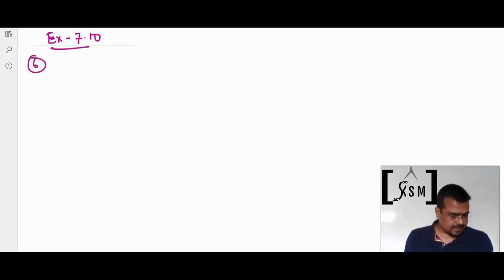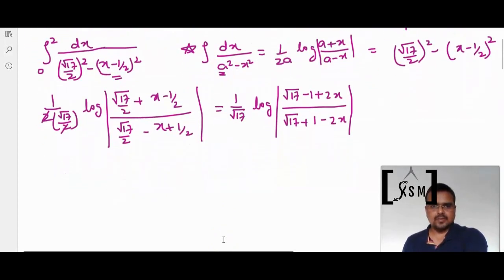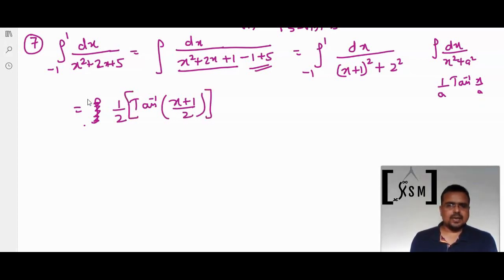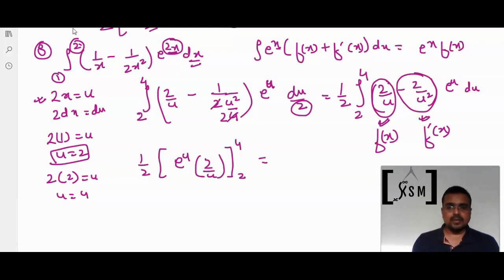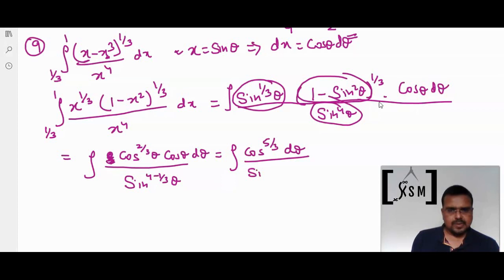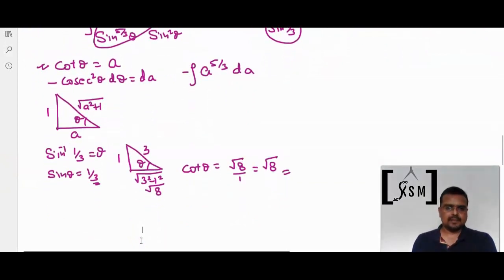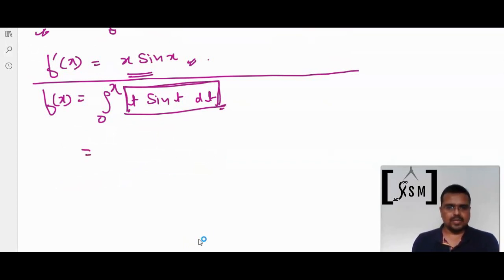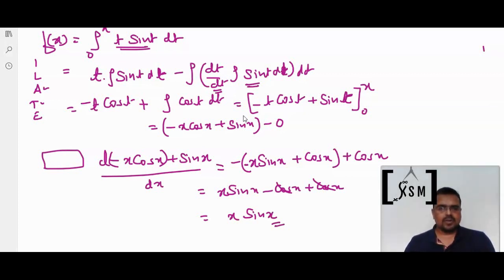CLASS 12/CBSE/NCERT MATHS/DEFINITE INTEGRATION Ex- 7.10 - Part 2 (Calculus) Watsapp - 00974-55328509